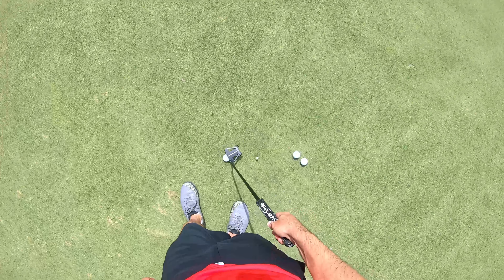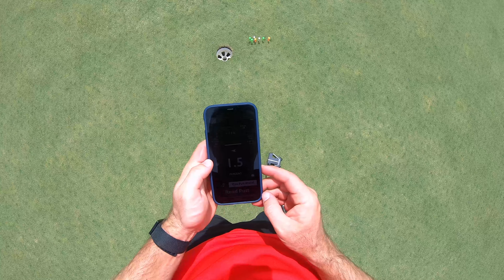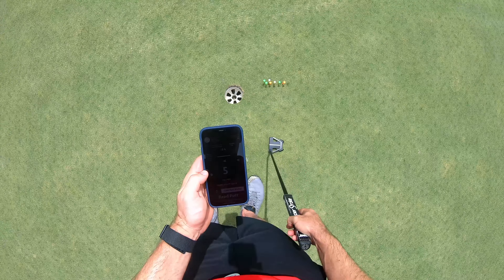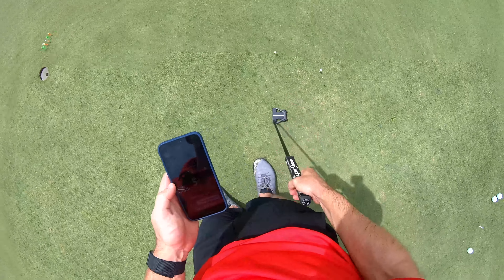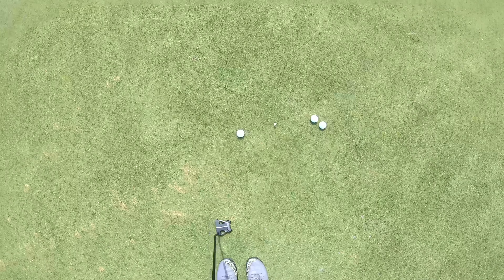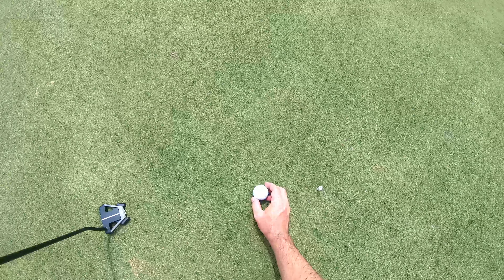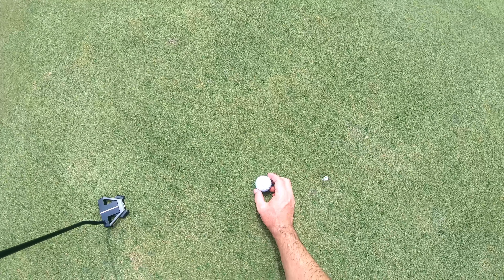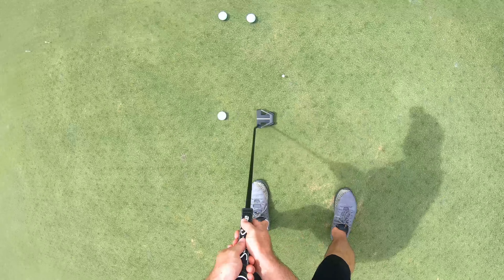Slopegraide Drills - Finding The Putt Speed Preference For You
In this video, Jeff Mocini, the Founder/Creator of Slopegraide, shows you a drill you can do on the practice green to help you discover which Speed Preference setting is right for you for your putting style.

To do this drill, you will need the following:

- Your Slopegraide sensor and iPhone (you can use Apple Watch too, however we don't recommend it, as there are extra steps involved with changing the Speed Preference there)
- A few balls to putt with
- 10-11 golf tees

DRILL INSTRUCTIONS

1.  Set up a putt on the practice green at least 8 feet away and place a tee next to where you will putt from (a 12 foot putt is used in this video).
2.  Calibrate your Slopegraide sensor on a flat surface (if not done so already).
3.  Change the measurement mode to PERCENT in the Slopegraide app and go through the process of getting a slope percentage.
4.  When you feel like you have the correct slope percentage calculated in the Slopegraide app, double tap the slope percent value to go into the IMPERIAL measurement mode.
5.  Move the Speed Pref slider down until 0.05 IN PAST is displayed.
6.  Place a tee down left or right of the hole at the given recommended start line shown the Slopegraide app.
7.  Move the Speed Pref slider up to 6 IN PAST.
8.  Repeat steps 6-7 for the remaining speed preference values.  The last speed preference value is 3 FEET PAST.
9.  Move the Speed Pref slider back down until 0.05 IN PAST is displayed.
10.  Place a tee at the 1 Second Roll Distance value displayed in the middle of your putt. (NOTE: Make sure this tee is out of the way of your putt or you might hit it!)
11.  Repeat this process for the rest of the available Speed Preference values up to 3 FEET PAST.  (NOTE: You may only need to place two or three tees in the ground depending on the length of your putt.  In this video, we only needed to place two tees alongside our putt that help us with our putt speed.)
12.  Starting with the outer tee (the recommended start line for 0.05 IN PAST), hit a putt and see if your putt speed is correct to hole the putt.
13.  Aim at the next tee to the left of your last start line and see if you can hole the putt from the distance you have chosen.
14.  Repeat step 13 until you get to the final tee on the left, slightly increasing the pace of your putt each time.

After doing this drill, you will find which putt speed feels most comfortable to you and which putt speeds to avoid.  You may have a different preference for slow greens and another one for fast greens.

We recommend also doing this drill at 20 feet so you can get feedback for longer putts.